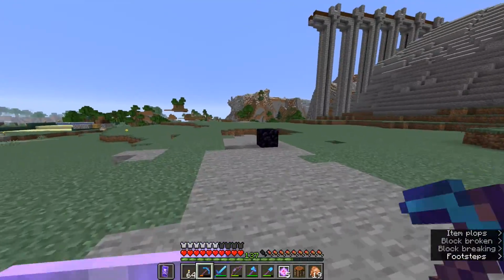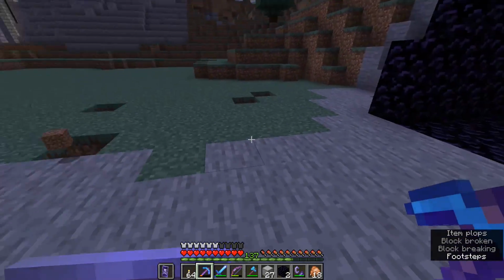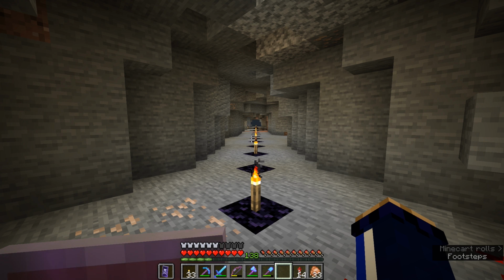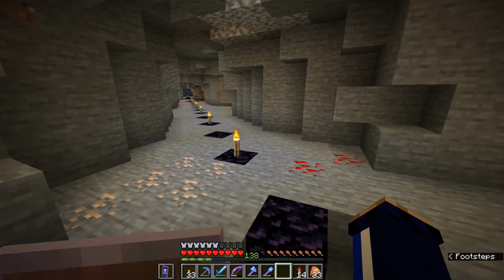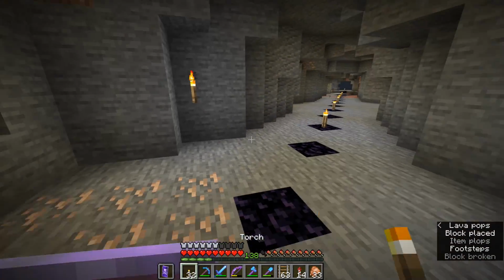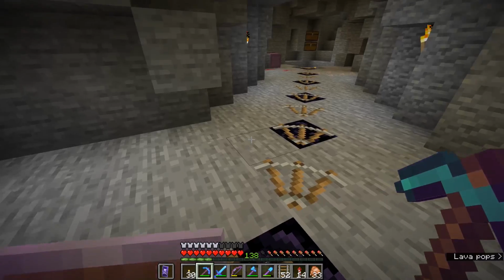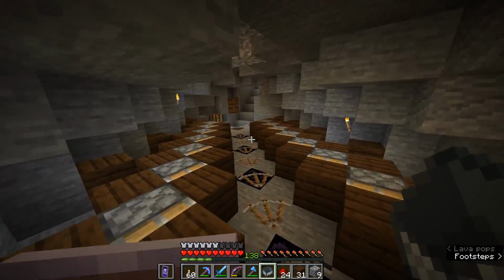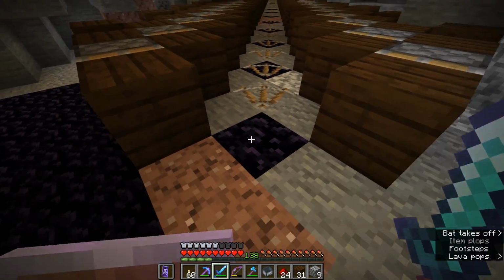Building a Diagonal Piston Bolt! ▫ The Minecraft Survival Guide [Part 224]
The Minecraft Survival Guide continues! Today we use End Crystals to blast out a huge tunnel from the Ski Village to the central Spawn area, and start building a diagonal Piston Bolt for the fastest possible Minecart travel!